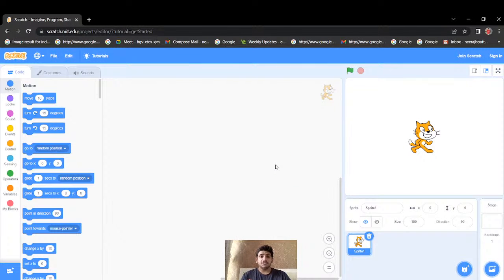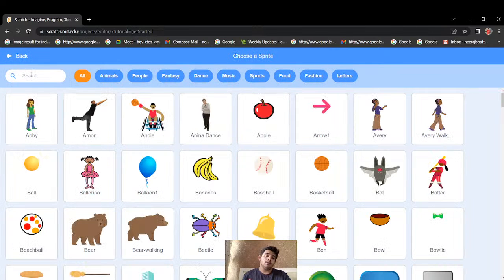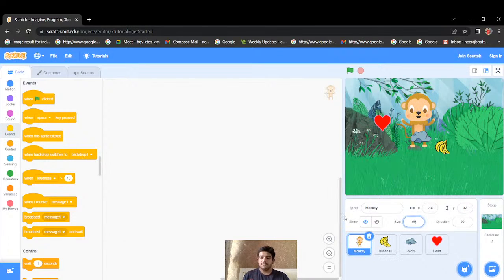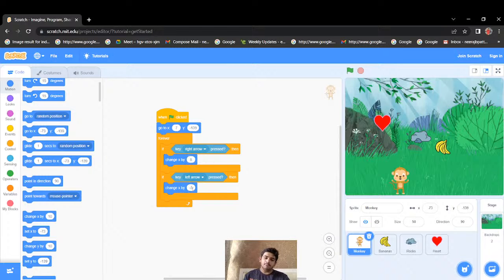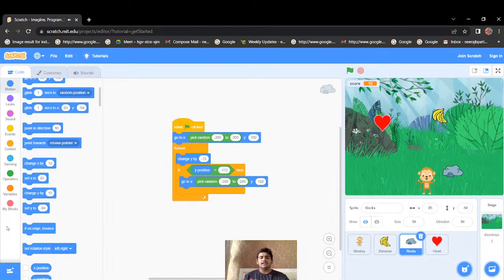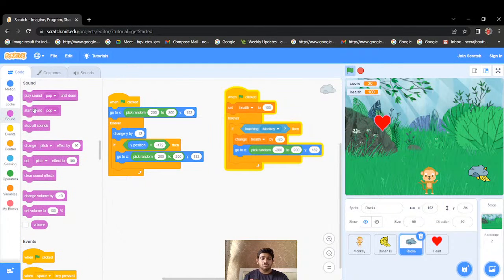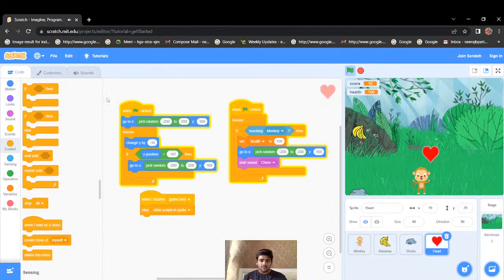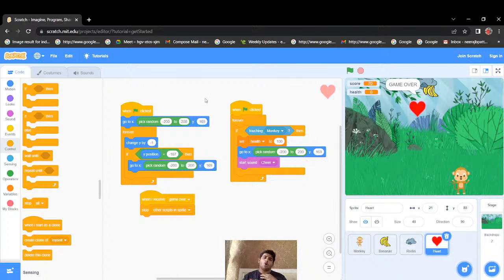MONKEY CATCHING BANANA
Hi, this is a fun game for you. I hope you will enjoy making and playing it with your friends.